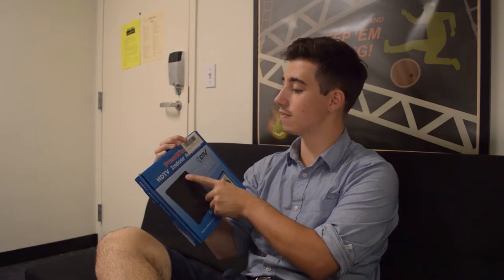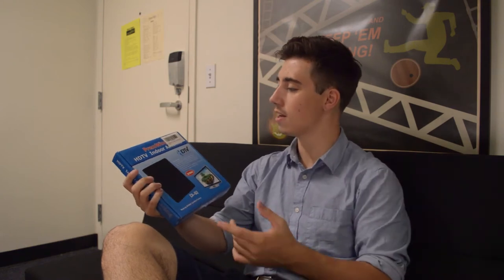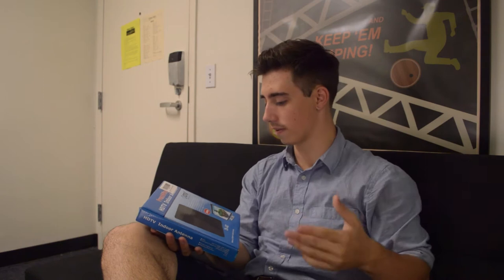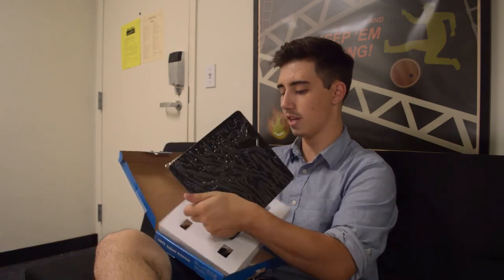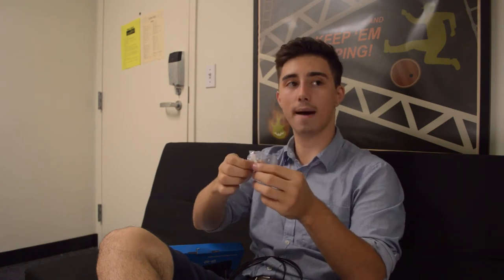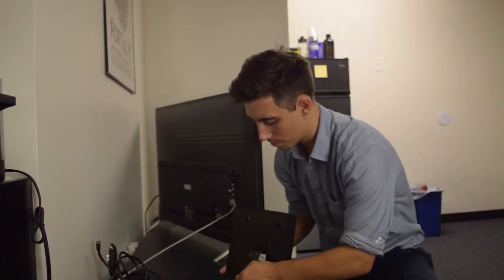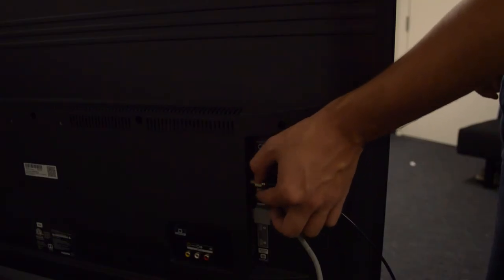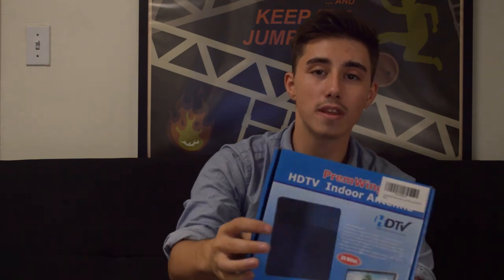PermWing HDTV Antenna Review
Hey guys today we're going to checking out the PermWing HDTV Antenna, a perfect solution for getting much better signal reception inside your dorm, apartment building, or even high rise!